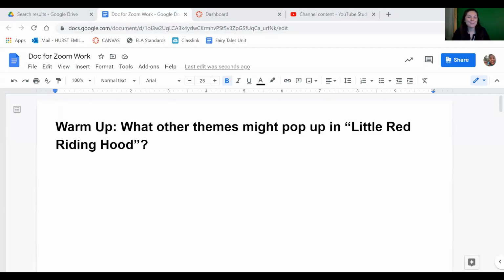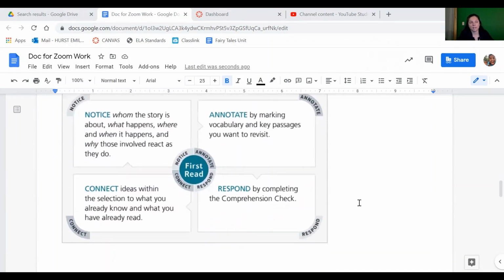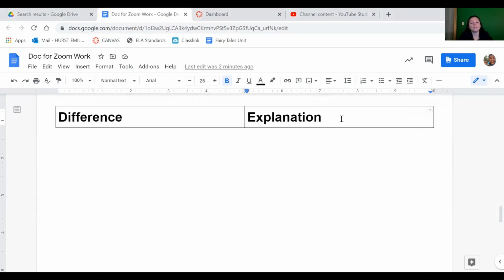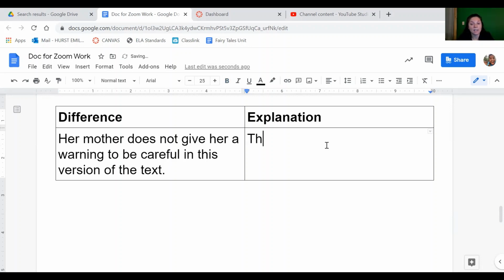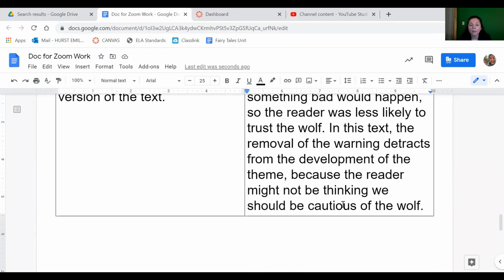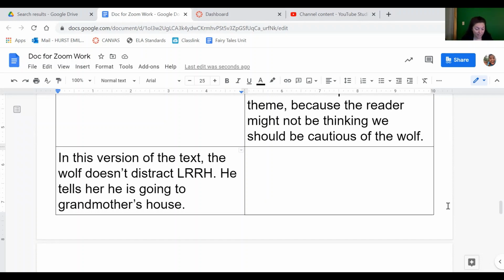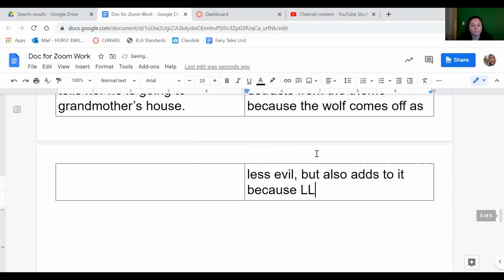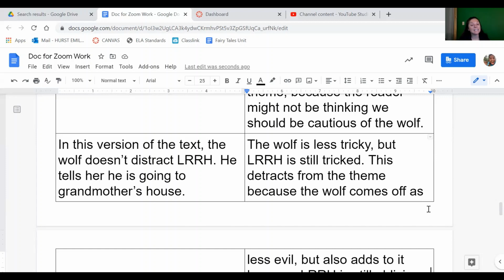7th Grade CDT Unit 8, Week 1, Day 3